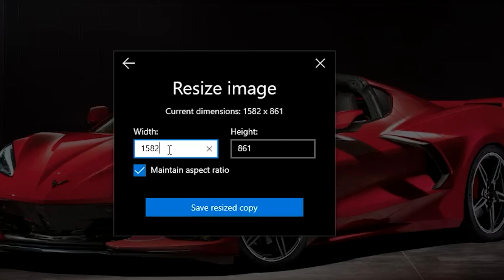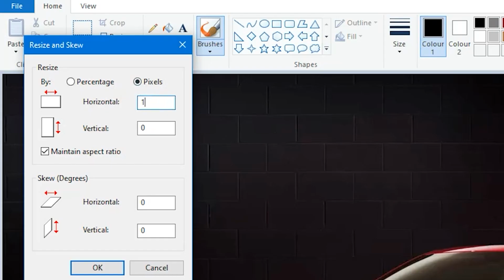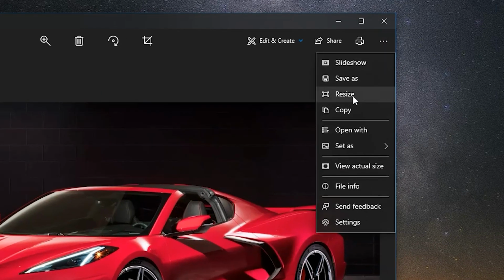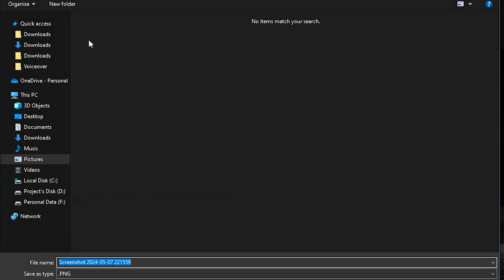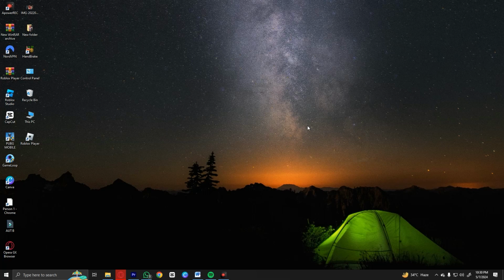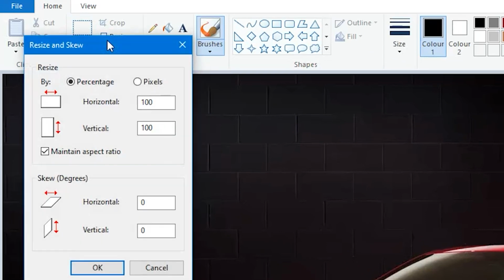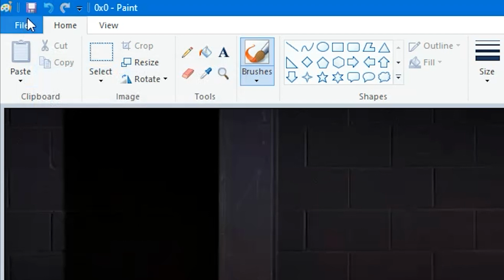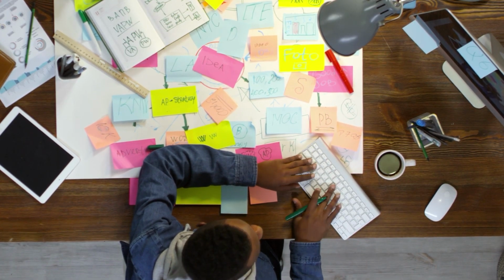How To Resize Images On Any Windows PC : A Step By Step Tutorial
🎓 Join the Tech & Ai Community:
Instagram to our comprehensive tutorial on resizing images on any Windows PC! In this step-by-step guide, we'll walk you through the process of resizing your images effortlessly, whether you're a seasoned professional or just starting out. Resizing images is a fundamental skill for anyone working with digital media, and with the right tools and techniques, you can achieve the perfect dimensions for your photos in no time.

Firstly, we'll cover the various methods available for resizing images on Windows. From built-in software to third-party applications, we'll explore the options at your disposal and help you choose the method that best suits your needs. Whether you prefer a simple, user-friendly interface or advanced customization options, we've got you covered.

Next, we'll delve into the specifics of resizing images using Windows' native tools. We'll demonstrate how to resize images using File Explorer, Paint, and other built-in utilities, providing detailed instructions for each method. You'll learn how to adjust dimensions, maintain aspect ratios, and optimize image quality for your intended use.

00:00 Introduction On How you can Resize An Image On Any Windows PC
00:19 First Method Resizing An Image By Photos
01:13 Second Method Resizing An Image By Paints